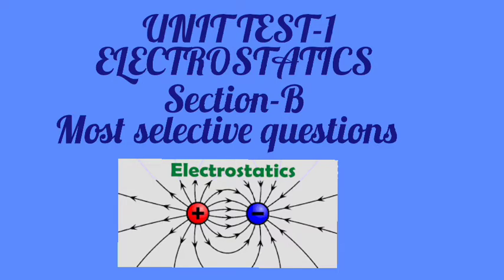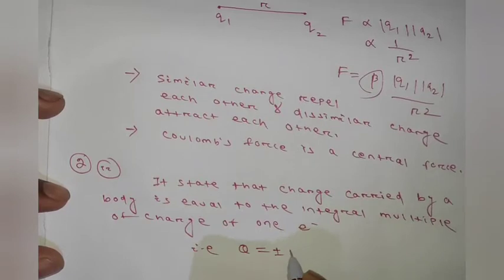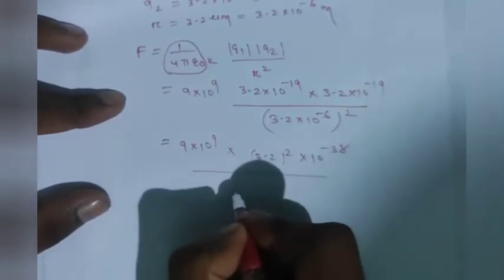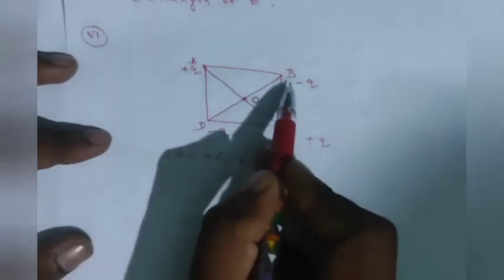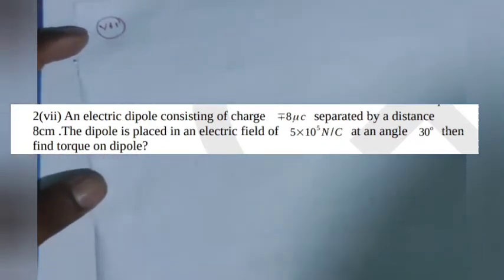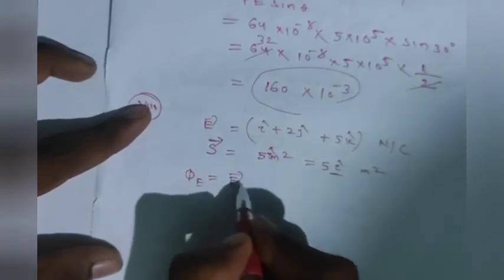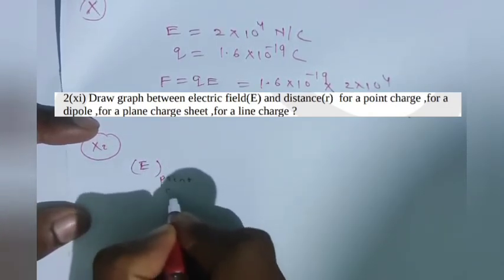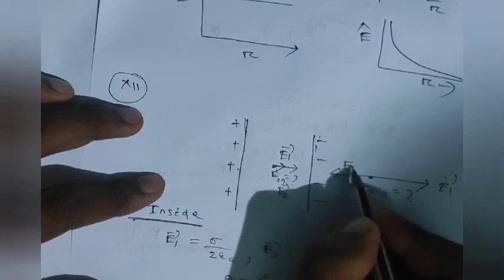ELECTROSTATICS MOST SELECTIVE 2 MARK QUESTIONS||PHYSICS||CHSE||CBSE||ICSE